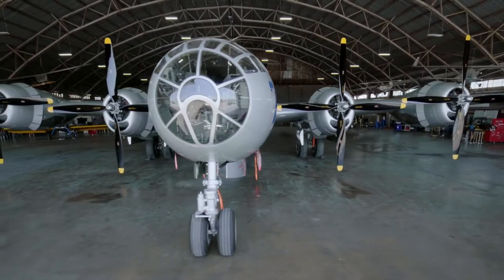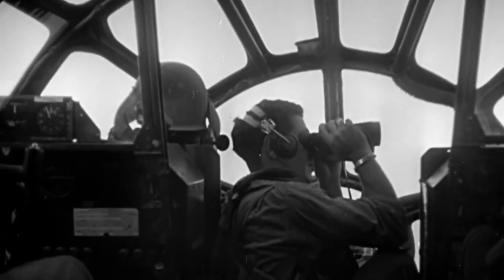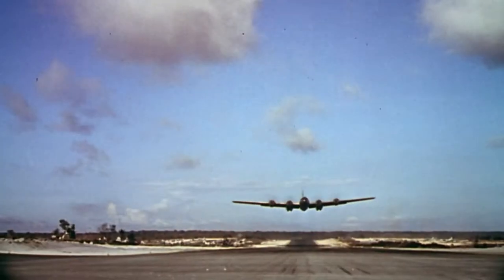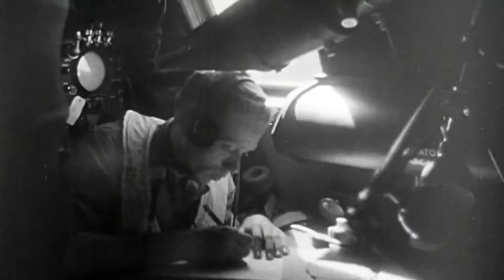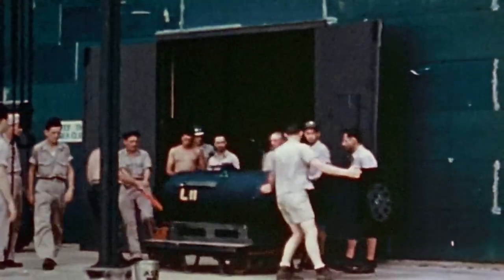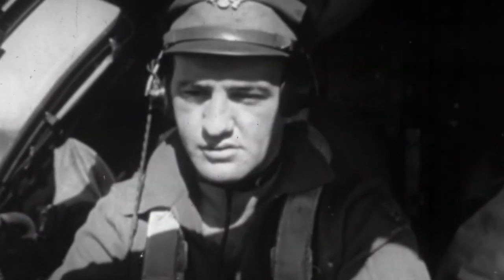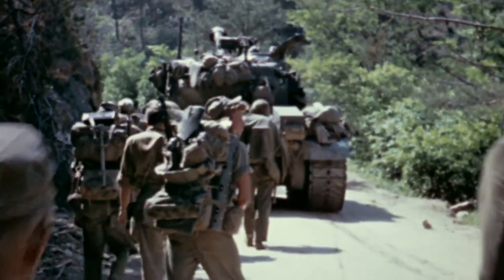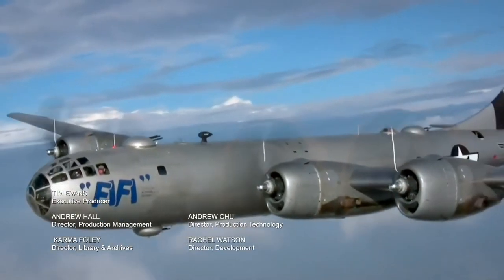B-29 Superfortress - Air Warriors S08E02